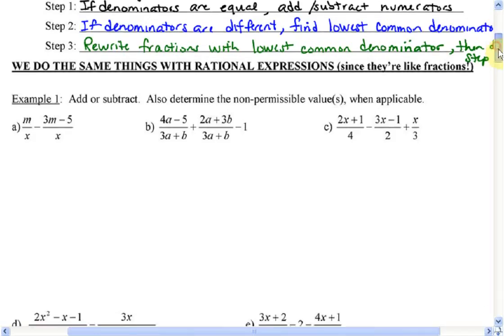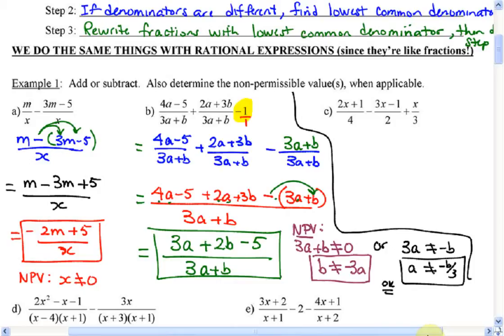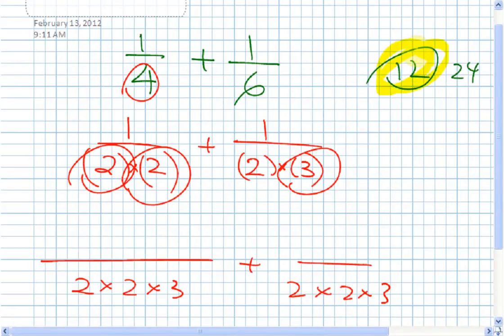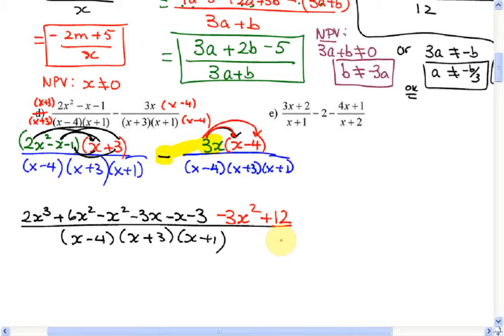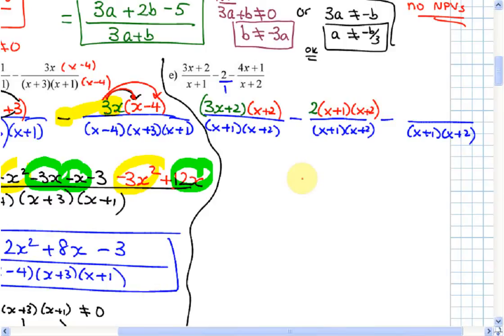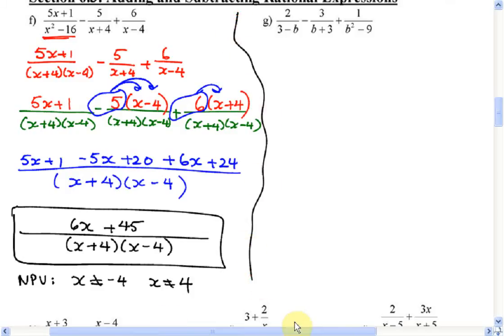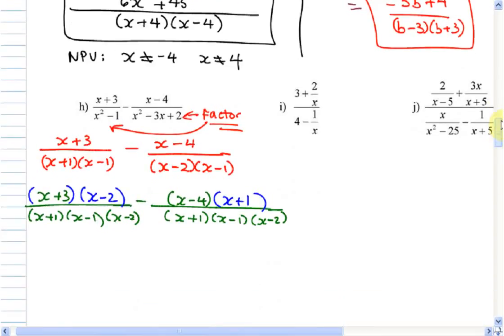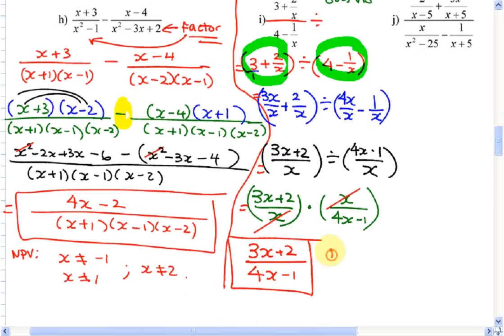Pre Calc 11 Chapter 6 Section 3 part 1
add sub rational functions